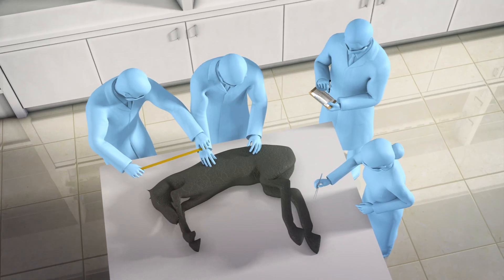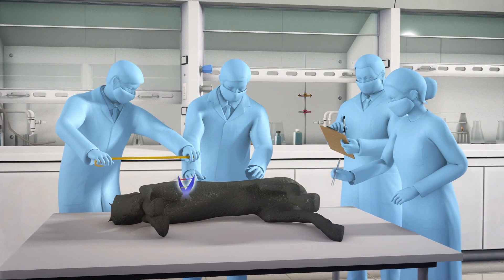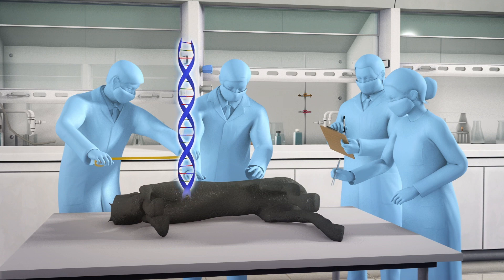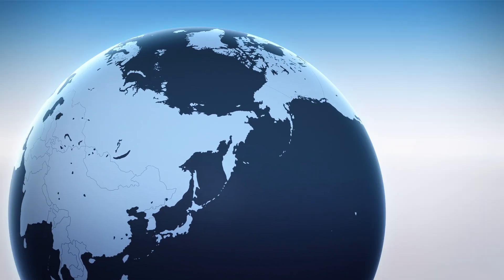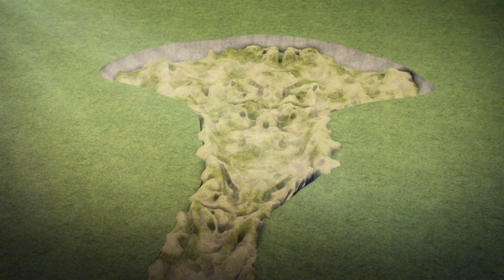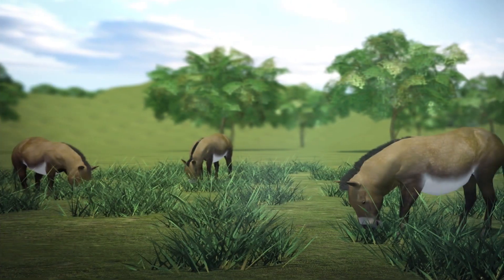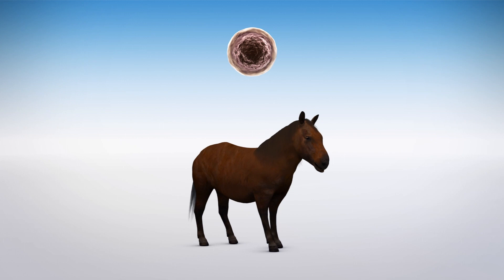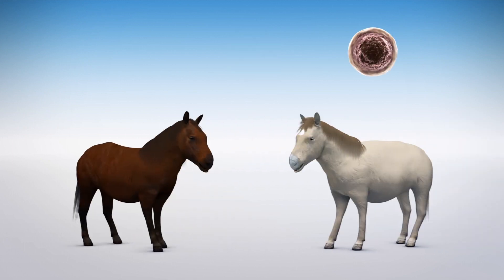Scientists want to clone a 42,000-year-old extinct foal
Researchers found the body of a 42,000-year-old foal frozen in the Siberian permafrost. Now they are planning to bring its species back to life.

According to The Siberian Times, a group of scientists from Russia and South Korea want to clone an extinct horse species by extracting DNA from the frozen remains of a  foal that died 42,170 years ago in Siberia.

The foal's body was found in the permafrost of a Siberian crater called Batagaika in Yakutia, Russia. It was found to be part of the Lenskaya breed which went extinct about 4,000 years ago.

The team has attempted to extract cells from the foal to create a cloned embryo. The extracted cells are first cultivated in a growth medium, a substance that encourages the growth of microorganisms. They are then placed in a CO2 incubator.

If successful, the embryo would be implanted in a South Korean horse. Scientists are also considering using a Yakut horse, an Eastern Siberian breed, as a surrogate mother.

According to Dr. Semyon Grigoryev, a leading researcher at the Mammoth Museum in Yakutsk, it is possible to successfully harvest DNA from the foal, stating, quote, "Fortunately, the animal's muscle tissues were undamaged and well preserved, so we managed to get samples of this unique find for biotechnology research.

The Siberian Times reports that the team has attempted to obtain usable cells over 20 times in the last month.

RUNDOWN SHOWS:
1. Scientists examining the foal in a laboratory
2. Location where foal was found
3. Cell extraction from foal; attempt to create an embryo
4.  Embryo implanted in a South Korean horse or Yakut horse

SOURCES:
The Siberian Times